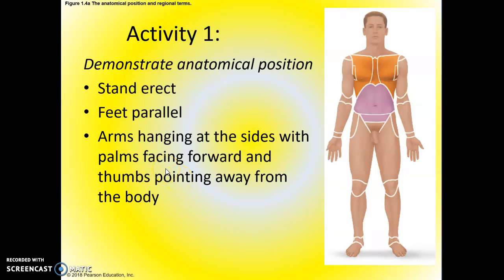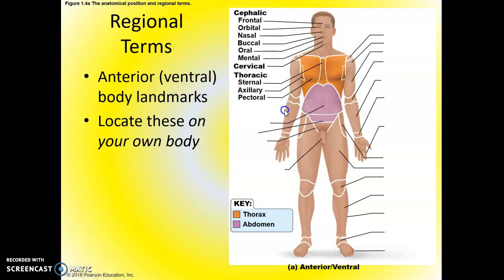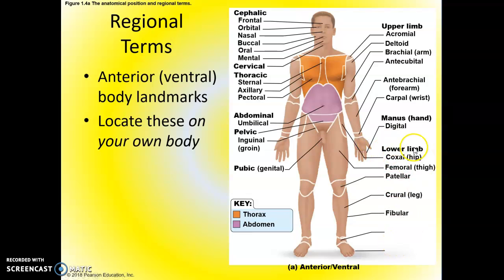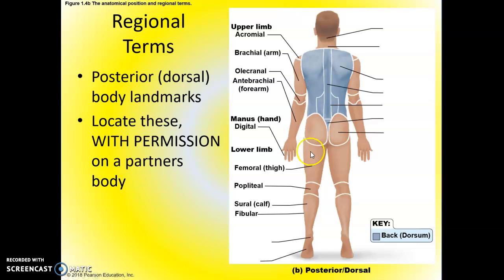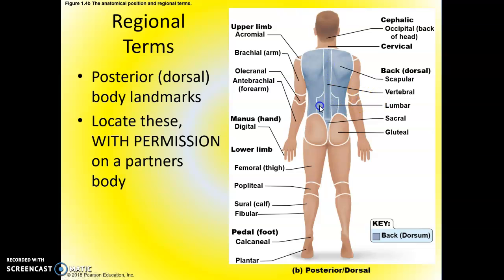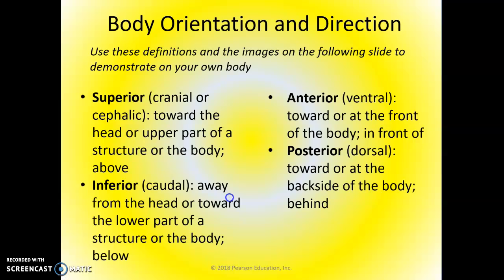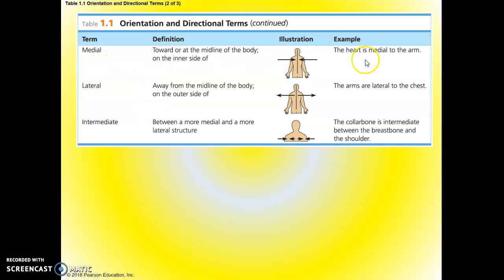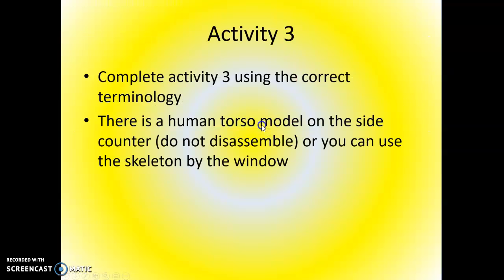A&P Day 4 - Video 3: Lab 1